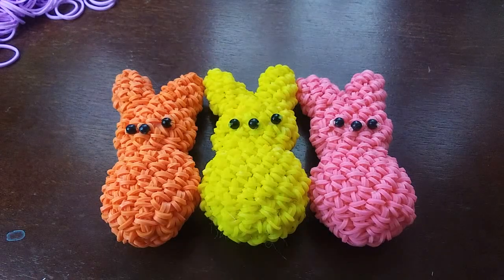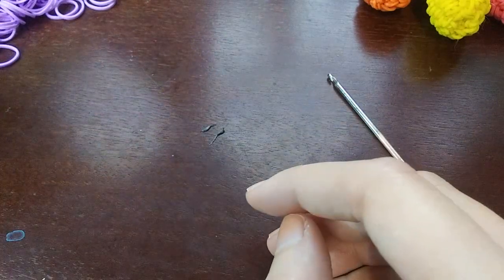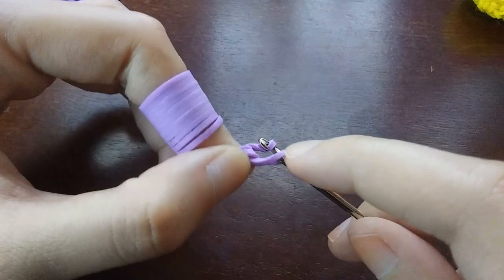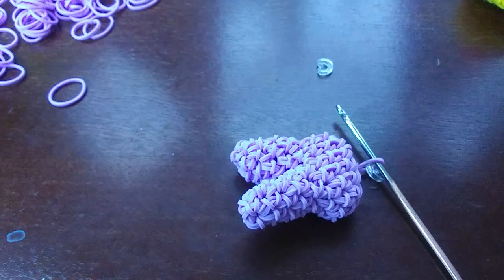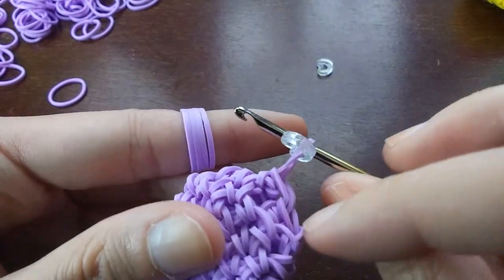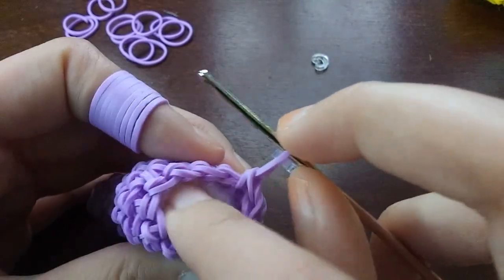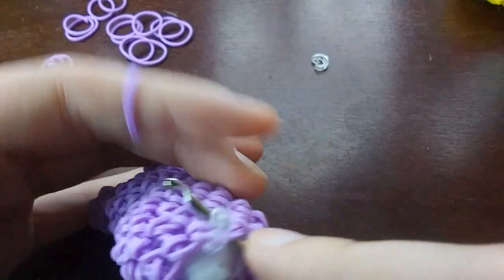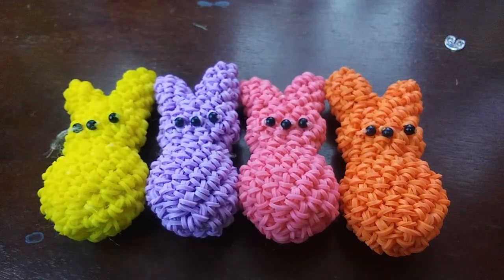Loomigurumi Bunny Peep Tutorial (Rainbowloom)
Loomigurumi bunny peep design by me.  I'm so happy I was able to get this tutorial out before Easter. I absolutely love how this design looks it turned out exactly how I wanted it to.  This design is pretty easy the hardest part if attaching the ears together but after that it is easy. If you have made my mini heart design you kinda already know how I attach the ears its the same concept. I hope your guys have a good Easter and I can't wait to see your bunnies :D

Band count: 192

Pattern
Ears
tripled cap band
4 stitches in cap band (4)
2 rows normal (8) ( just end where the c-clip is and set it aside with the c-clip still on it do not close it off)
Make 2 ears
to connect the ears put both bands with the c-clips on in on your hook and take out the c-clips. Then push the back loop over the front loop. Go into the next loops on each ear ( only half of the loops) make a stitch on this. Go into the next loop grab the full loop of the next loop on each side of the ear make a stitch on this. go around doing single stitches. when you get to the back of where we connected make a stitch on the band thats from when we put the back one over the front one (you might want to check the tutorial so you can see exactly which band). then continue arond with sigle stitches until you get back to the start. Put the c-clip on the first single stitch we did. (11)
Increase on the 2nd 3rd and 8th (14)
1 row normal (14)
Decrease one on each side (12) ( you will notice at this point you can the sides are so just decrease on whatever you consider the sides but if you want where I did it I decreased on the 3rd and 10th)
Increase 3 on each side (14) ( I increased on the 1st, 2nd, 4th 5th 6th and 8th)
3 rows normal ( 14)
Decrease one on each side (12)  ( 6th and 13th)